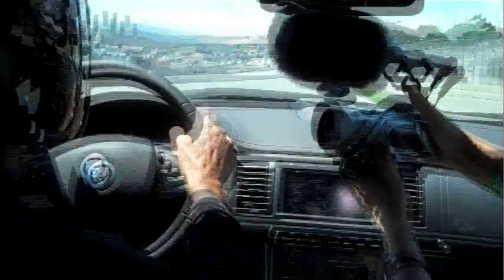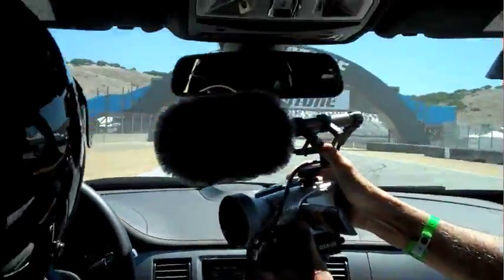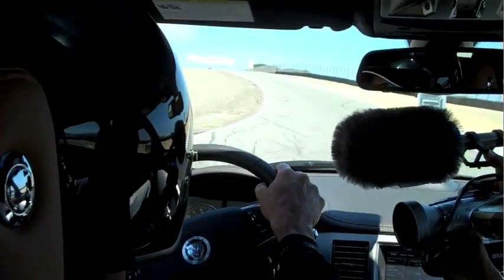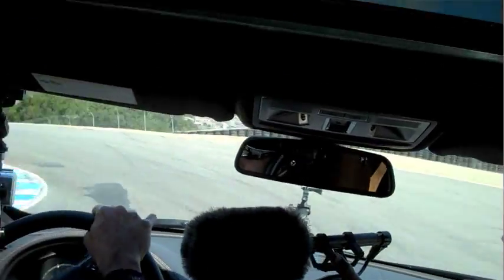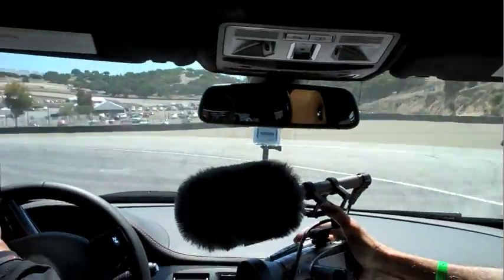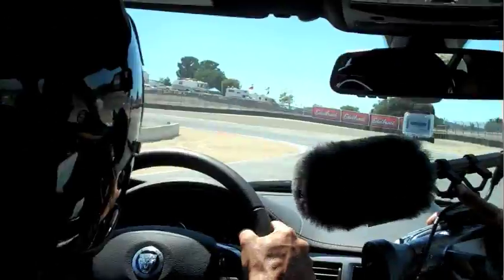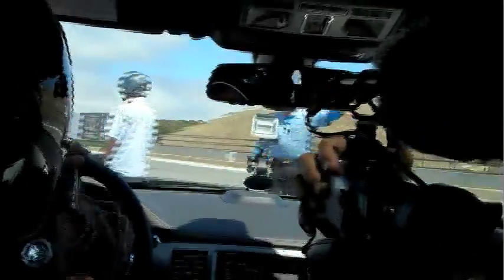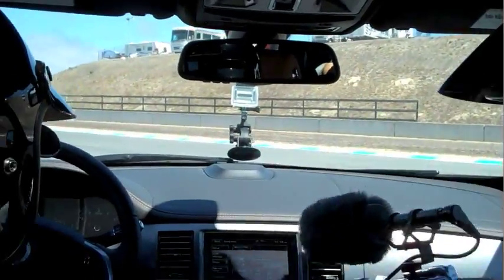Roberto at Laguna Seca.mov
Roberto Guerrero driving us around Laguna Seca in a new Jag.